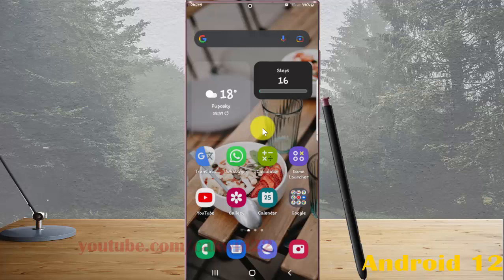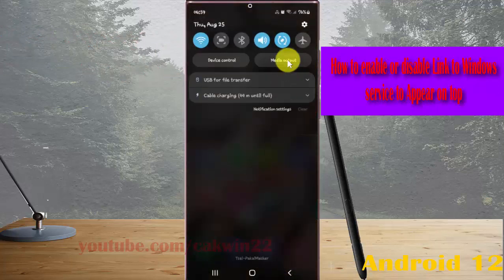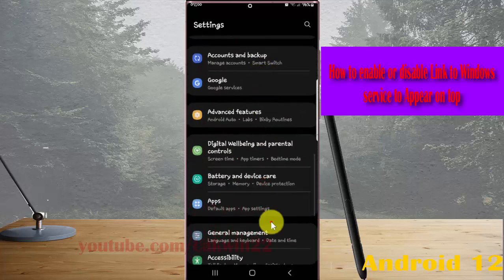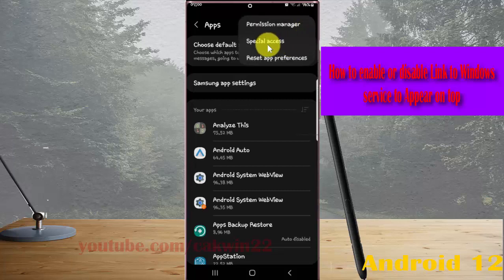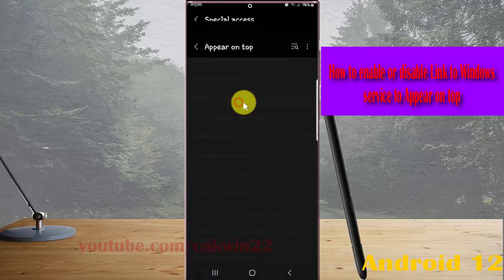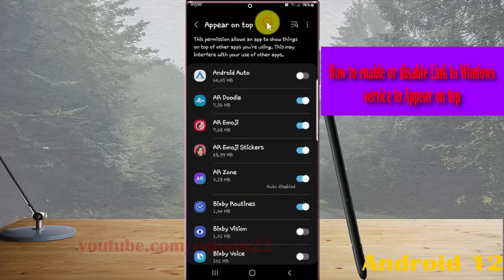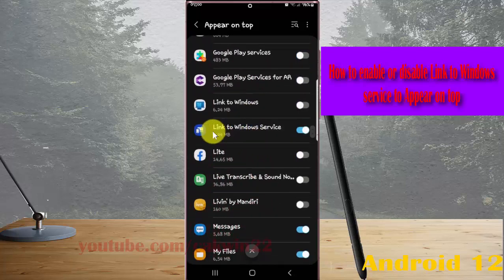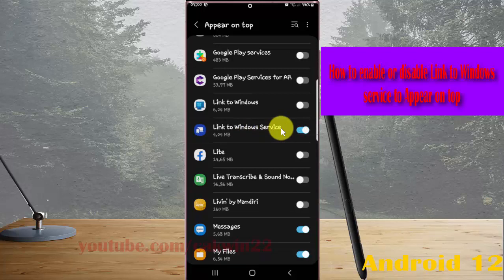Samsung Galaxy S22 Ultra : How to enable or disable Link to Windows service to Appear on top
In this video, you will find the steps on How to enable or disable Link to Windows service to Appear on top in Samsung Galaxy S22/S22+/S22 Ultra.  This video uses Samsung Galaxy S22 Ultra SM-S908E/DS International version runs with Android 12